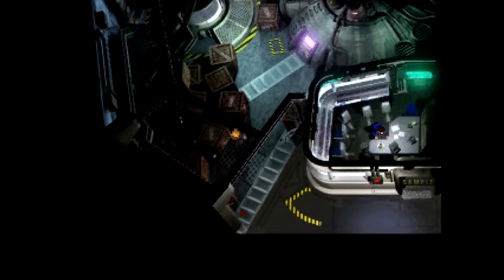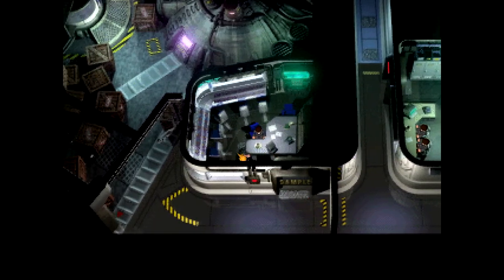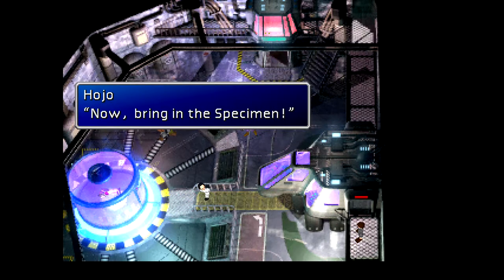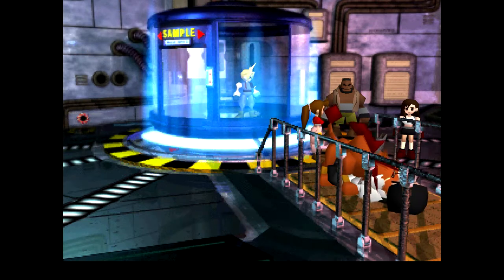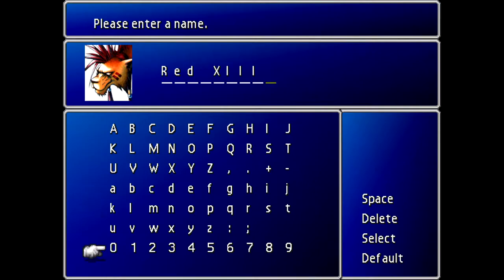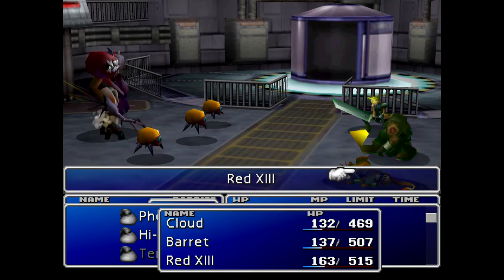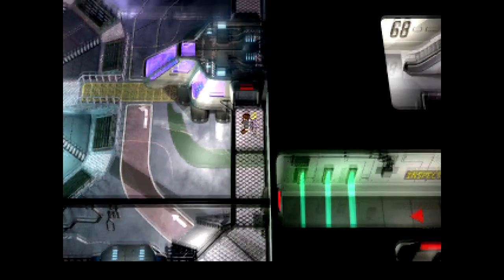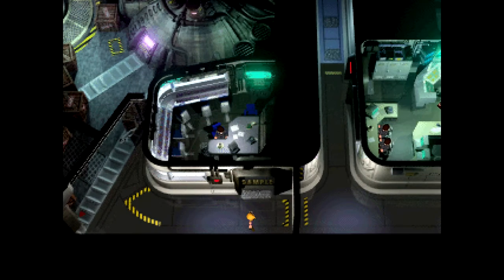Hojo's into WHAT?! | Let's Play! - Final Fantasy 7 Episode 7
Hojo...you need to realize how many kinds of WRONG what you are trying to do is. SCIENCE DOESN'T WORK THAT WAY MY GUY. I'M NO BIOLOGIST BUT I KNOW THAT DOESN'T WORK THAT WAY.

Other than my raging hate for Hojo and his strange experiments, we push on through the Shinra Corporation and see if we can get the hell on out of here!

Go check out my Twitter for future updates regarding this channel, my let's plays and more!